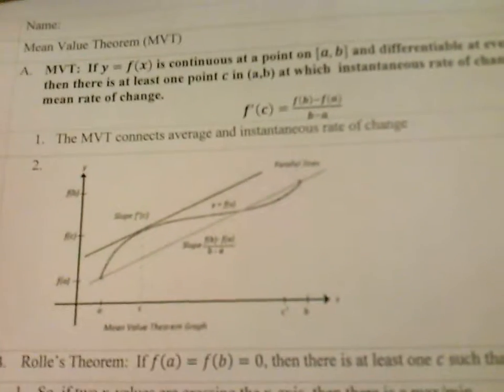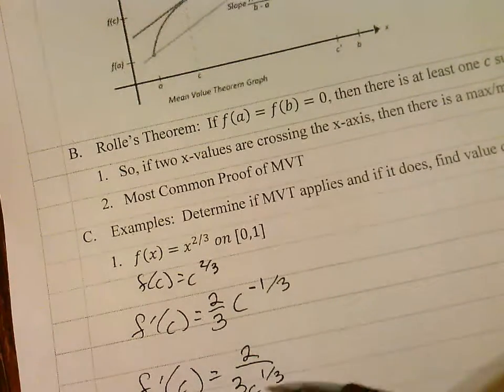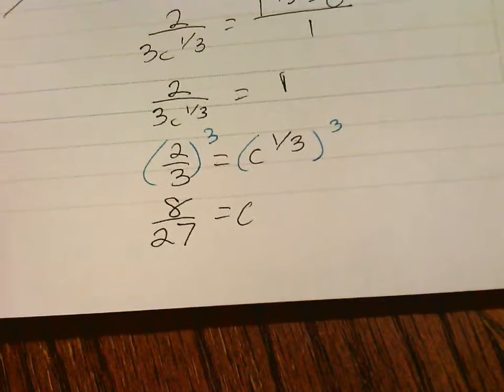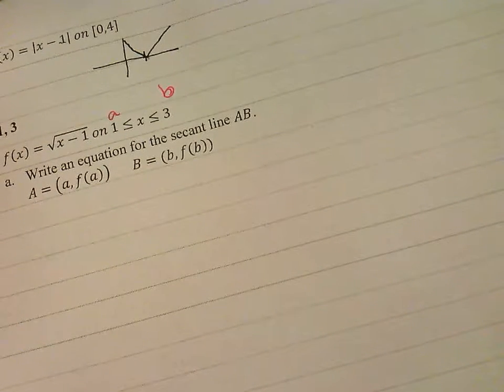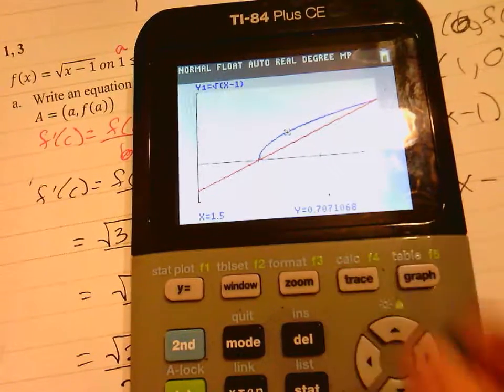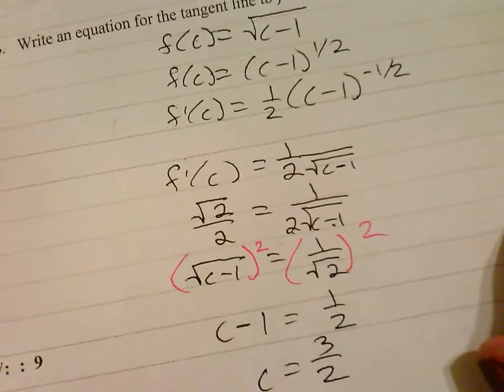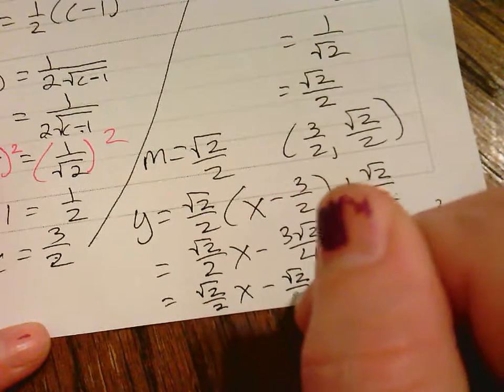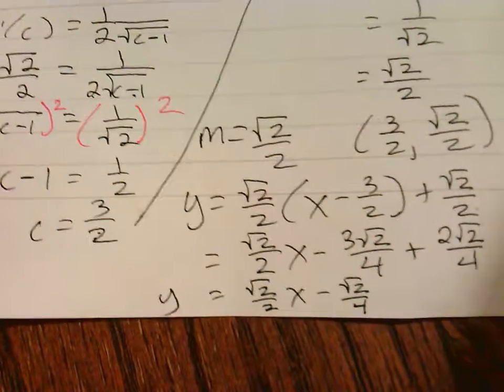Mean Value Theorem